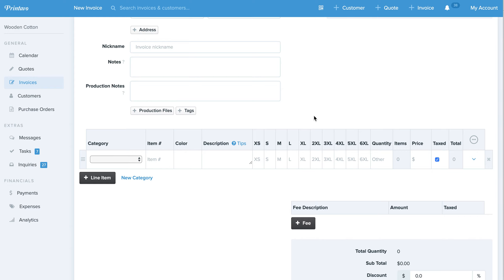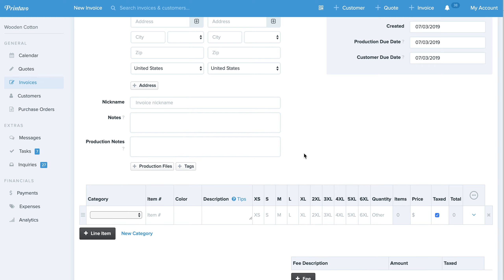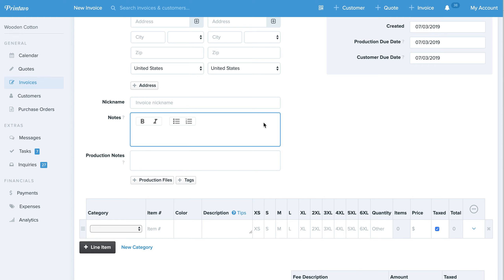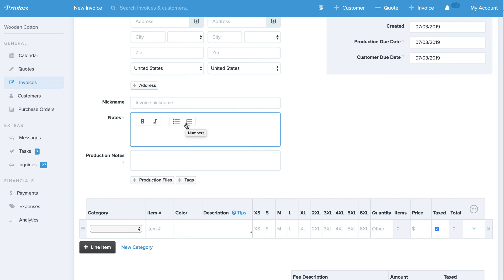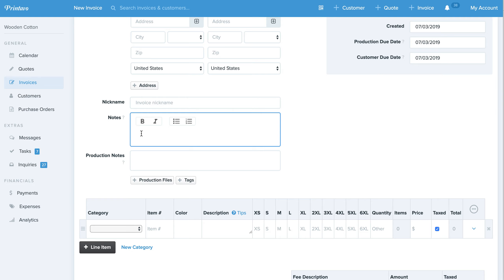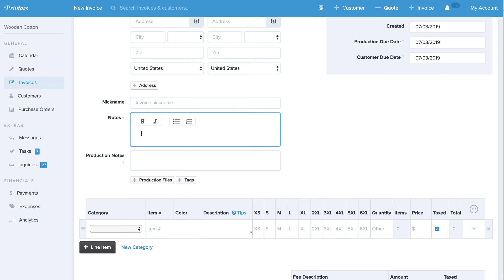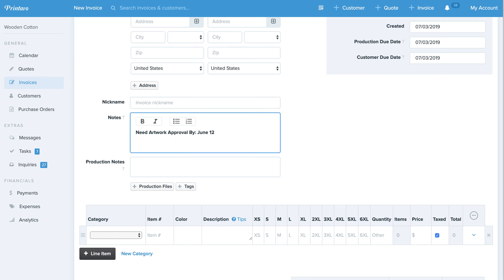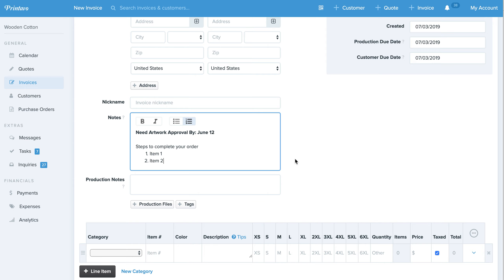Text Formatting on Orders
You can now utilize text formatting on an order's Notes and Production Notes. This is intended to improve communication within your shop and with customers.

We now include an option for bolding, italics, and bulleted and numbered lists. See how it works in this video!